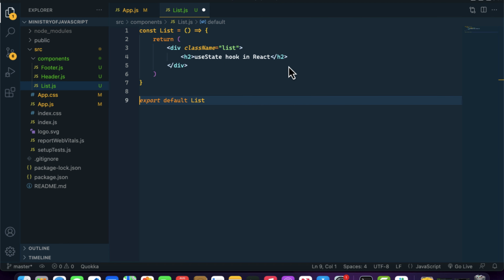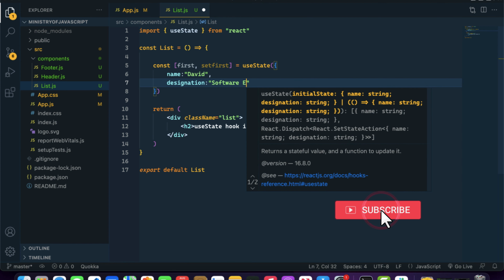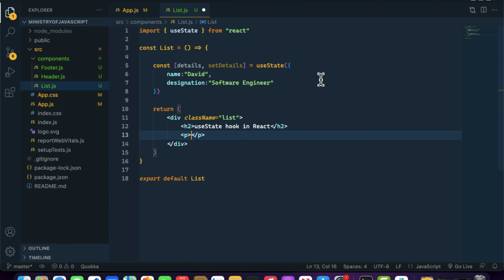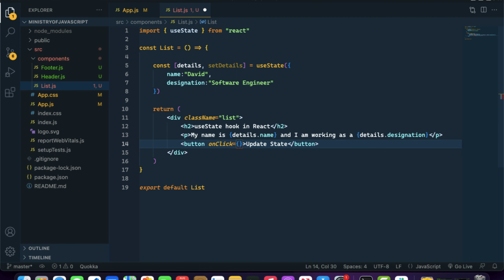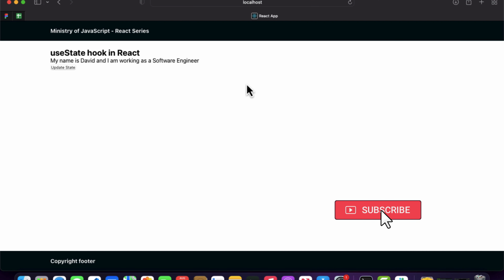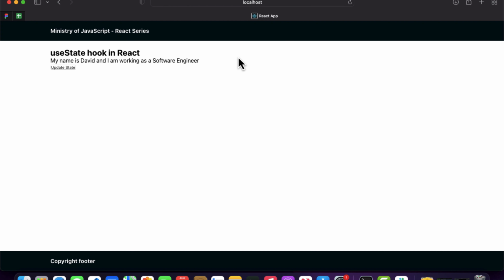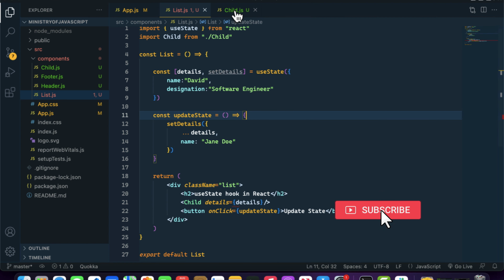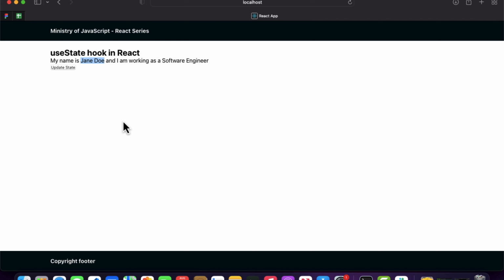React JS Tutorials | useState in React | React JS From Beginner to Advanced Crash Course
Series: React JS Tutorials | React Crash Course

In this video we will learn that what is useState in React JS, and how can handle a state inside a component using useState